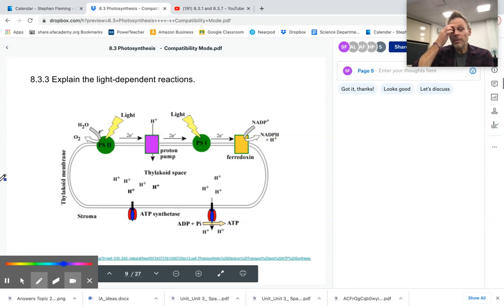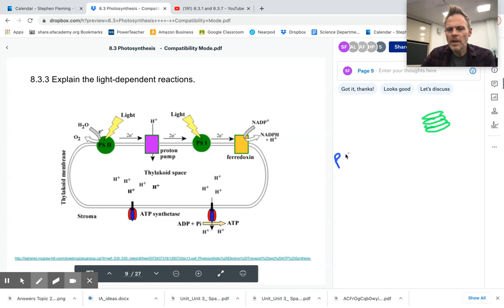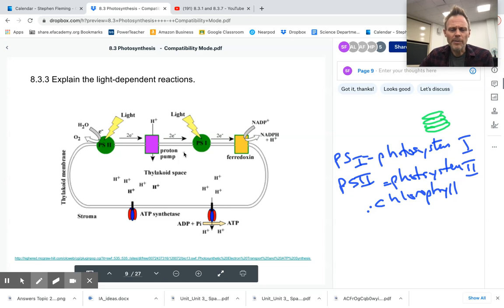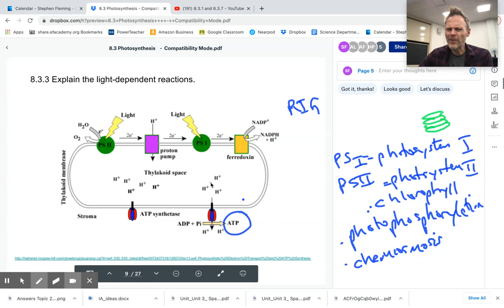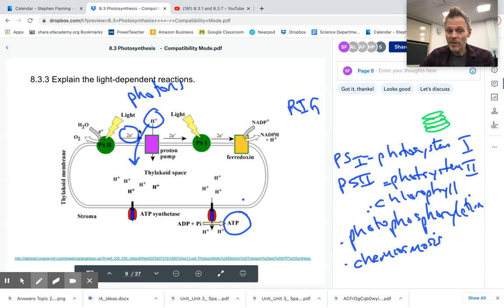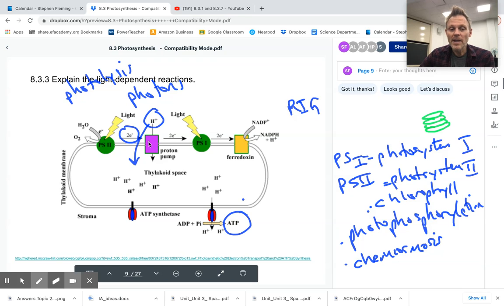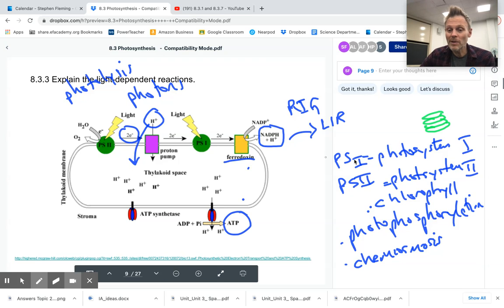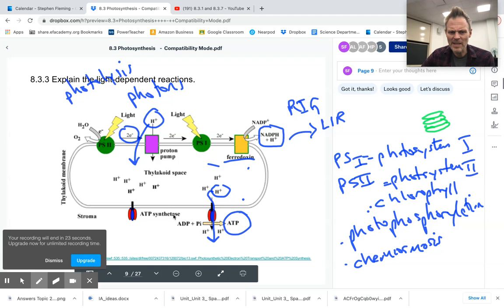8.3.3 (Part A)